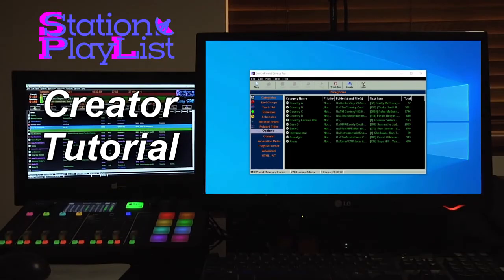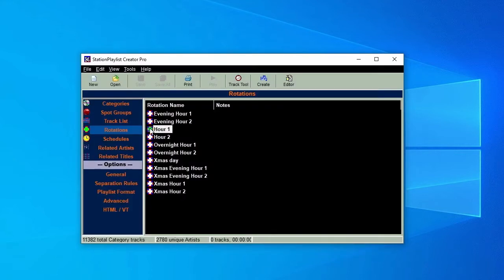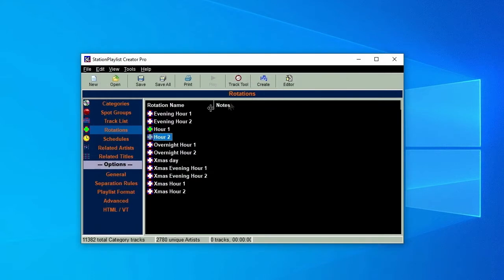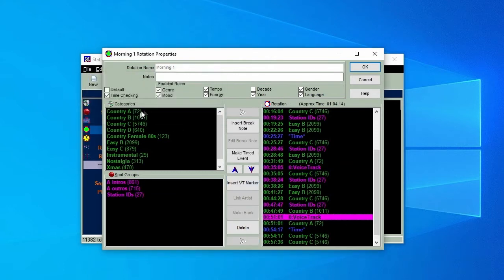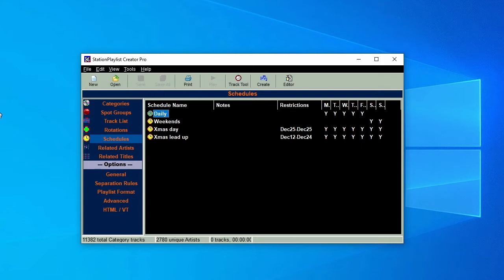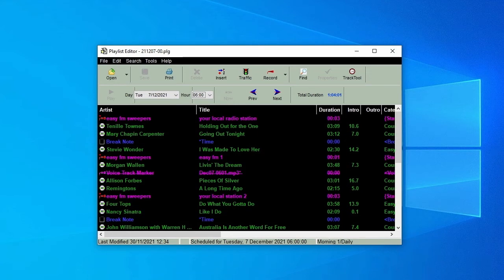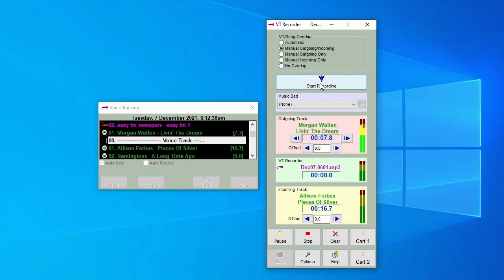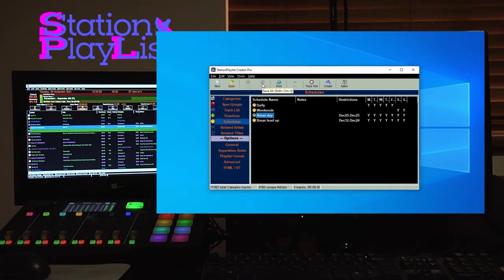StationPlaylist Creator 6 Tutorial Part 3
StationPlaylist Creator 6 time calls and voice tracks.